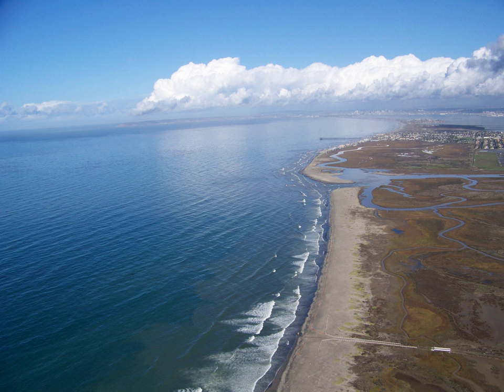Tijuana River National Estuarine Research Reserve | Wikipedia audio article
This is an audio version of the Wikipedia Article:
Tijuana River National Estuarine Research Reserve

00:00:13 1 Access and features
00:00:50 1.1 Recreational and educational activities
00:01:40 2 See also

- Socrates

SUMMARY
Tijuana River National Estuarine Research Reserve is a natural reserve encompassing the Tijuana River Estuary, located on the Mexico – United States border, in Imperial Beach, California.